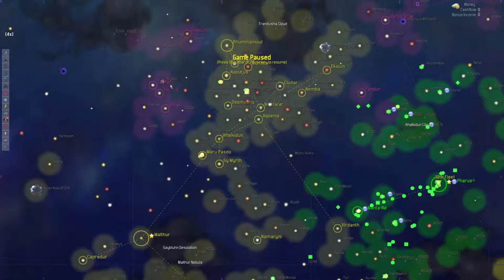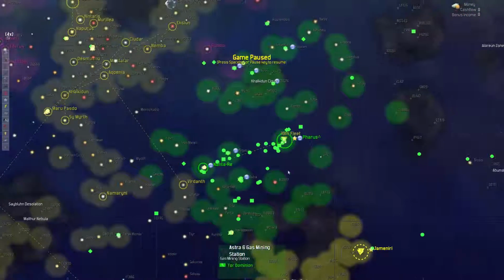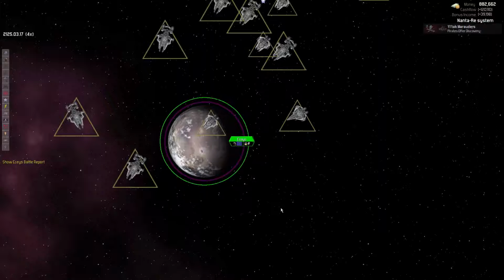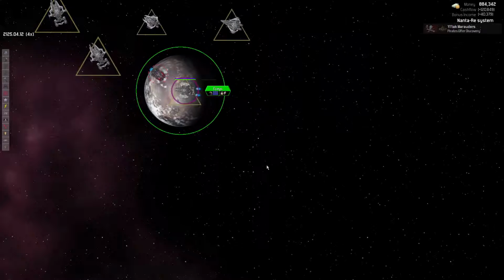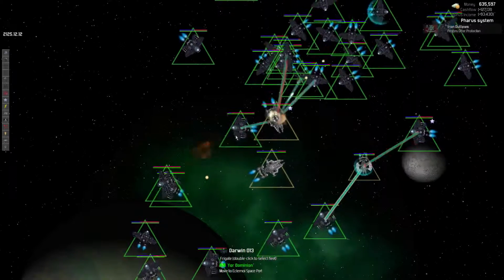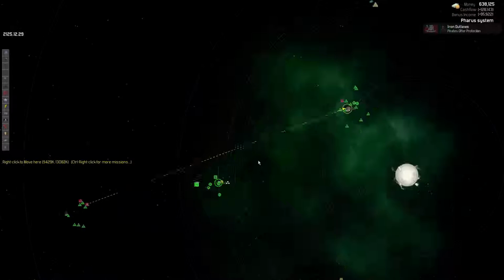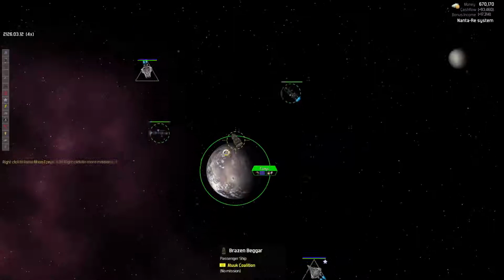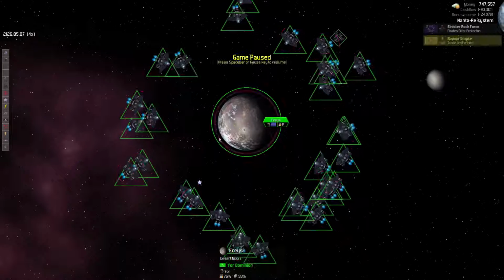Distant Worlds Ep. 6 - War Rages On!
The war rages and losses are beginning to mount up. We are outclassed more than 10 to 1 and are technologically inferior. Not the worst odds I've ever had.

Apologies for the recording issue. All overlay screens have failed to be captured in this episode and the next. Will be fixed from episode 8 onward.